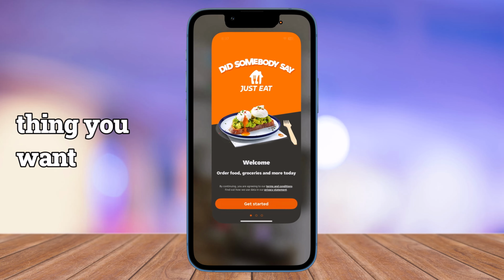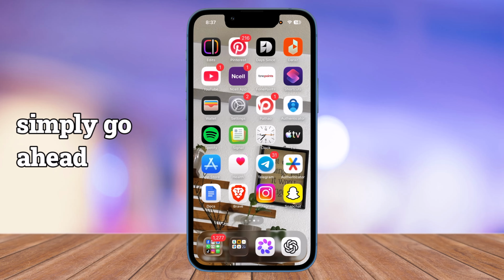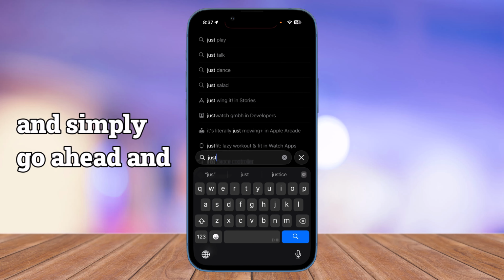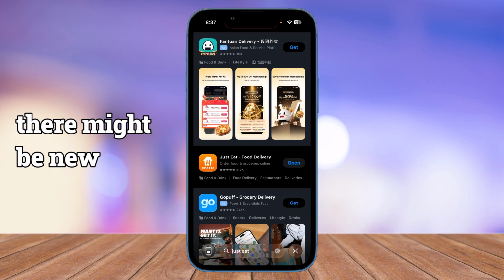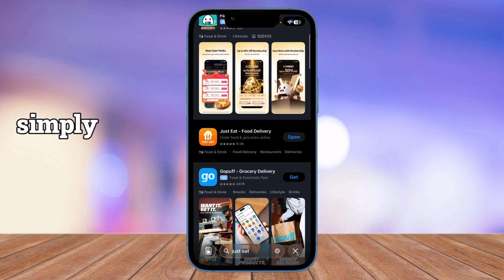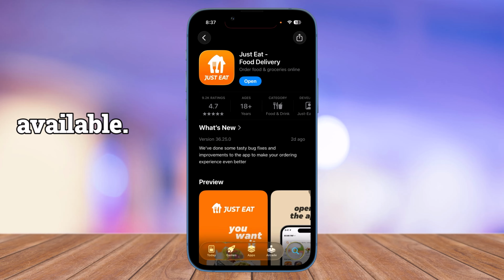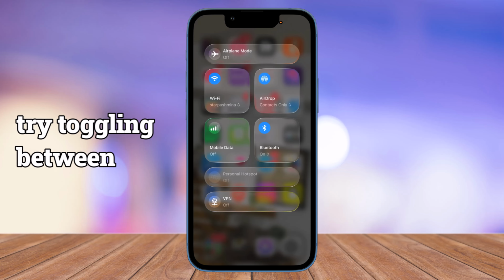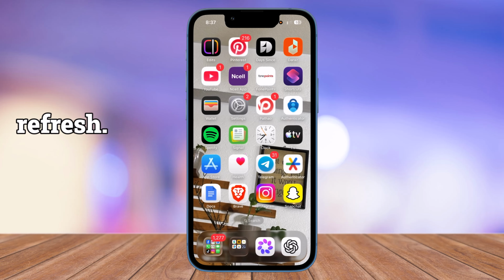How to Fix Just Eat App Crashing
In today’s video, we are diving into a comprehensive guide on **how to fix Just Eat app crashing** issues to ensure your food ordering experience is as smooth as possible. It is incredibly frustrating when the app shuts down right as you're about to checkout, so we start with the most effective immediate fix: **force closing the Just Eat app**. We’ll show you how to properly kill the background process on both **iOS and Android** and perform a fresh relaunch to clear out any temporary software bugs that might be causing the instability.

Keeping your software current is essential for performance, so we walk you through how to **update the Just Eat app** via the **Google Play Store** or **Apple App Store**. Often, a **crashing app** is simply the result of running an outdated version that is no longer compatible with your phone's operating system. We’ll show you exactly where to look for the **latest version update** and explain how these patches often include critical bug fixes designed to stop the app from closing unexpectedly.

Connectivity plays a massive role in app stability, so we provide several **network troubleshooting** tips to keep you connected. You’ll learn how to toggle between **Wi-Fi and cellular data** to find a more stable signal and how to use the **airplane mode refresh** to reset your phone's antennas. We also explain why a weak connection can lead to a "timed out" crash and how ensuring a strong **internet connection** can prevent the Just Eat interface from hanging or failing to load restaurant menus.

If the basic steps don't resolve the issue, we move on to more advanced solutions like a clean **app reinstallation**. We demonstrate how to **uninstall and reinstall Just Eat**, which serves as a "hard reset" for the application’s data and cache. This is the ultimate fix for resolving **persistent app crashes** or corrupted files. We also touch upon checking your **device storage** and clearing system-wide cache to ensure your smartphone has enough resources to run the platform efficiently.

By the end of this tutorial, you will have all the tools needed to resolve any **Just Eat technical glitches** and get back to your favorite meals. We are dedicated to helping you master the **best food delivery apps** in 2026.